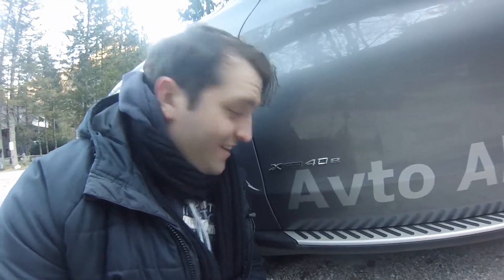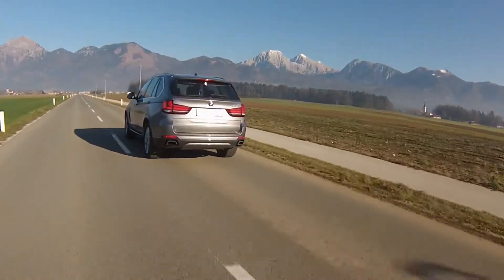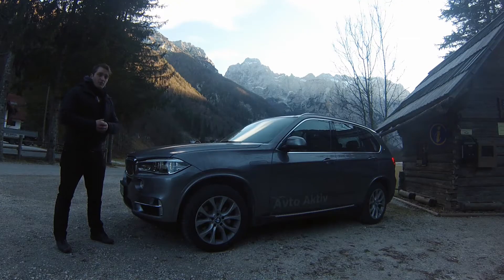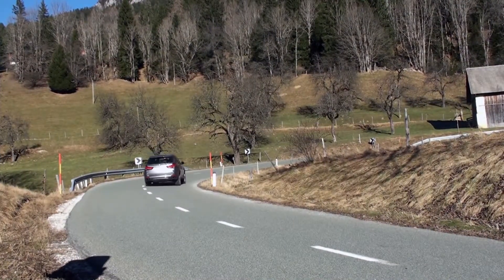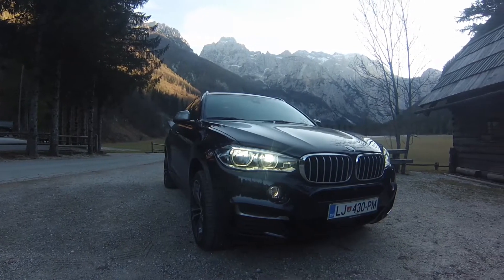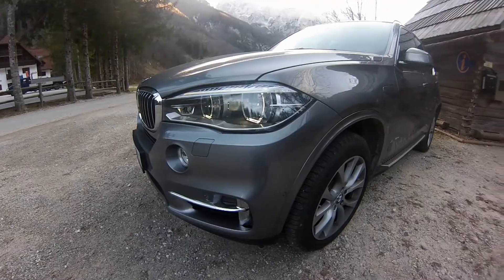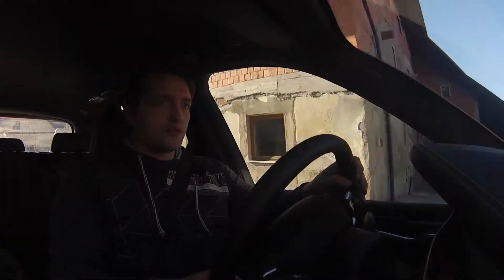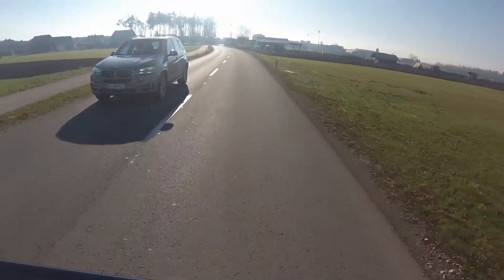BMW X5 40e - Prvi X model s pomožnim električnim motorjem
Tokrat spoznamo prvi BMW primerek, ki je opemljen s pomožnim električnim motorjem v segmentu X vozil. To je BMW X5 40e, ki premore skupno 313 konjskih moči in nudi ves potreben prestiž, kot tudi izjemno vizualno privlačnost.

Kanal je namenjen predstavitvi novih avtomobilov, dogodkov, zanimivih predelav, življenskih podvigov in idej. Vabljeni k sodelovanju.